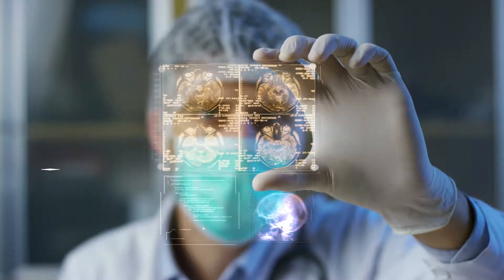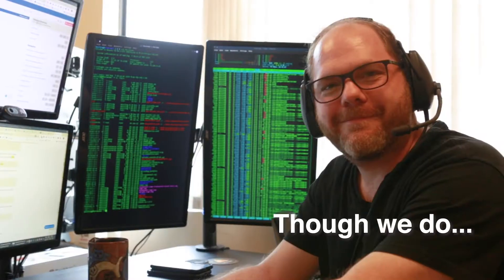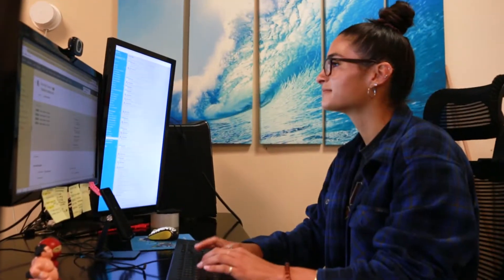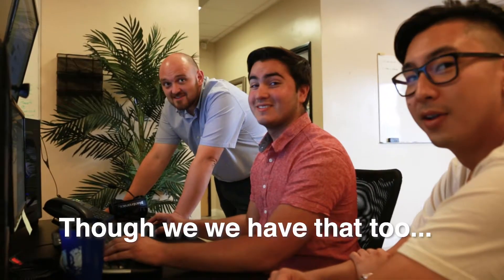HIPAA Vault - HIPAA Compliant Cloud Solutions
HIPAA Vault is a HIPAA Cloud Solutions provider.  Our mission is protecting your medical data in the cloud.  We work with Healthcare professionals, IT Services, Developers and MSP's.